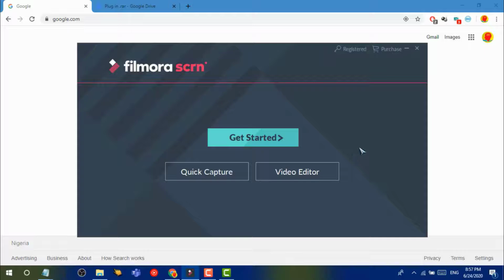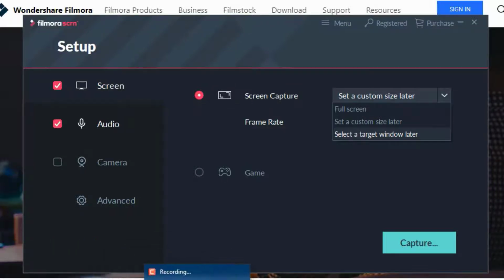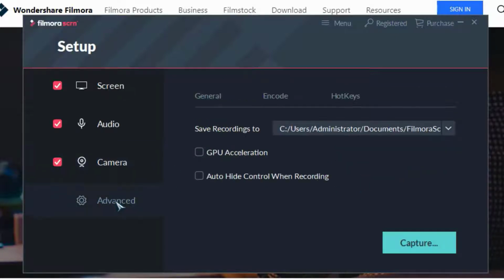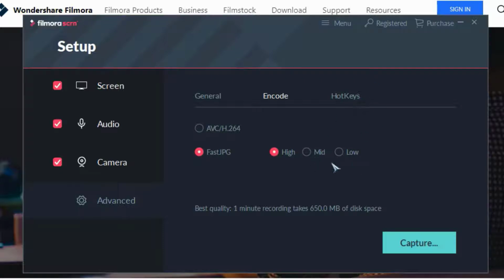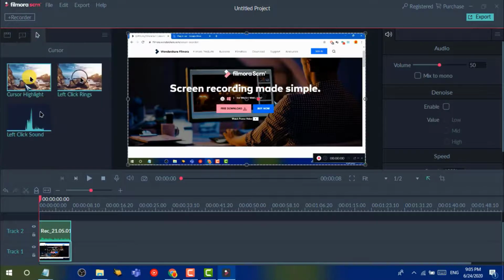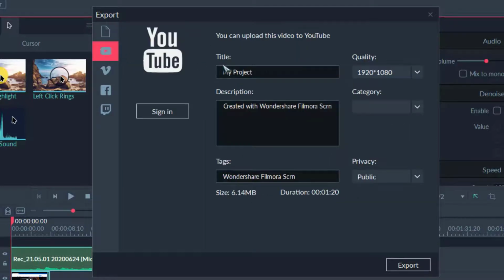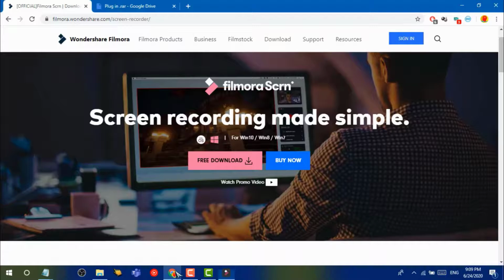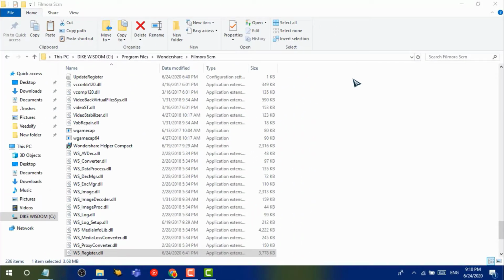Wondershare Filmora Screen Review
In this video am going to show you how to use the wondershare filmora screen recorder and at the end of this video am going to give you a plugin to make filmora screen recorder totally free so let dive in to this filmora scrn review

Intro: So you just wanted to record the screenplay of your new kill in fortnite, but you didn't find a good screen recorder, but then you searched google for a good one, and finally downloaded the filmora screen recorder "phew" now there is a big problem, you don't know how to use it, well no need to panic because we've got you covered.

So in this video we will walk you through this few steps
1) How to download filmora screen recorder
2) How to record your screen with filmora
3) How to customize filmora screen recorder
4) How to edit in the filmora screen video editor
5) How to export in the best settings
6) And at the end of this video we'll give you a plug in to remove water marks from the filmora screen recorder

Body: So firstly How to download filmora screen recorder
In order to download filmora you want to head to Google and in Google type in filmora screen recorder, then click on the first link that pops up next once you're in the filmora webpage, recorder try for free button to download the filmora screen recorder trial version maybe at the end of this video I'll give you plug in which will  remove the trial version from filmora

2) after installing the next thing to do is to record your screen you have to do this click on the filmora screen recorder on your desktop once filmora is open just want to click on get started from the panel you want to set the screen capture to full screen and next click the capture button to start recording
3) Here i will walk you through the whole settings you need to get started on customizing your new found screen recorder and also i will walk you through the whole stuff and also i will walk you on the best settings to get crystal clear video using the wondershare scrn recorder

4) In this part you will learn how to edit in the inbuilt video editor in filmora scrn this will be a quick one so am going to be fast on this one but the big deal comes in section five

5) So here is where i will reveal to you how to easily download the plugin and how you can install it and be able to actually use filmora scrn in pro version so i will cover all this part in this step so be sure to stick around also here i will cover how to export recorded footage in the best format possible to get clean and clear recording on every video you record

So if you need to download the plug in for pro click the

Also remember the password for the RAR file is "veed"

Thanks for checking out this my horrible channel but you know what you can make it better by subscribing and sharing it to you friend be sure to see you soon

Welcome to the club here we talk about video tutorials and film making tips that will not only  grow your youtube channel but also make you one step ahead of your competition so if you like what you see on this channel be a part of it by subscribing to Veedsify this way you will get notified in all our future updates

 filmora screen recorder and tutorial filmora tutorial